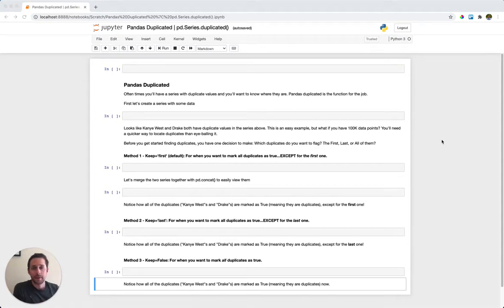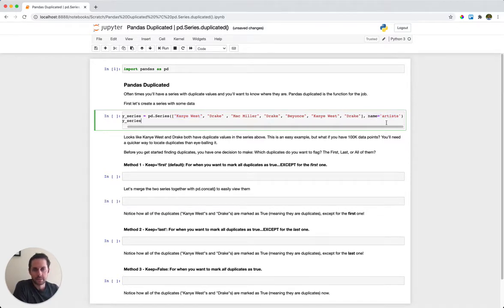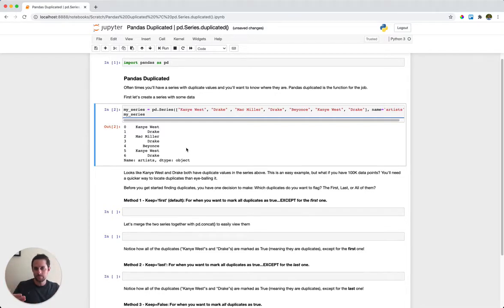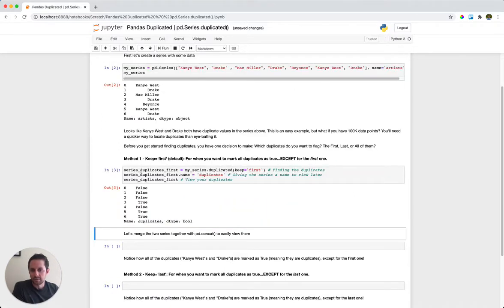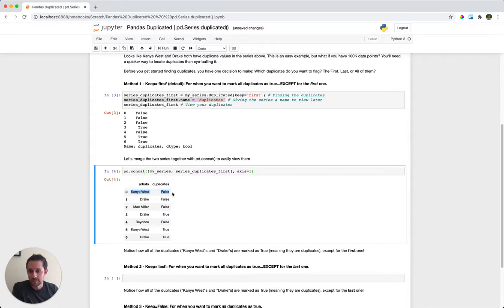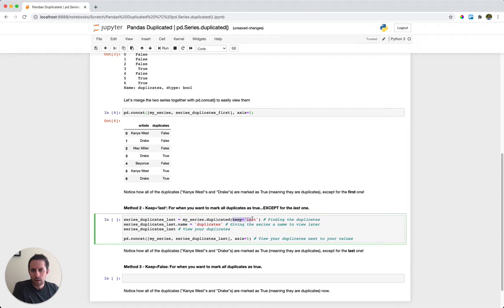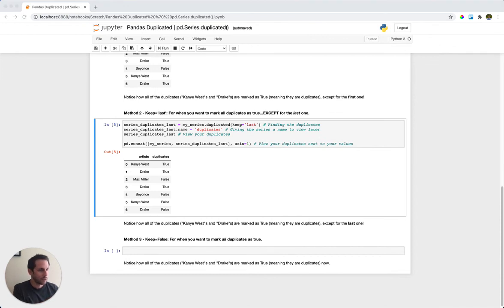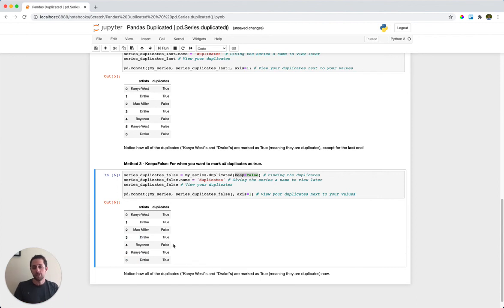Pandas Duplicated - pd.Series.duplicated()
You may want to know if you have duplicate values in your DataFrame or Series. That's where Pandas Duplicated or pd.Series.Duplicated() comes in.

You use pandas duplicated when you want to remove repeat value, or flag them for further analysis.

To do this simply call: YourSeries.duplicated() to see which values appear more than once.

But you may want to treat your duplicates differently. Do you know want to know about the first duplicate? or the last? Pandas lets you pick. However, it's a bit counter intuitive, let's look at the options.

* Method 1 - Keep='First': For when you want to mark all duplicates as true...EXCEPT for the first one.
* Method 2 - Keep='Last': For when you want to mark all duplicates as true...EXCEPT for the last one.
* Method 3 - Keep=False: For when you want to mark all duplicates as true.